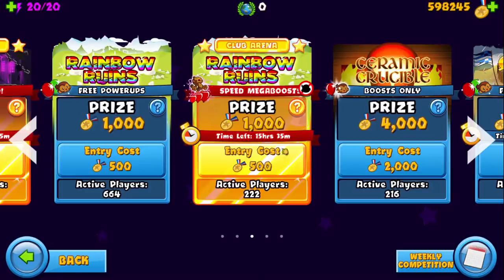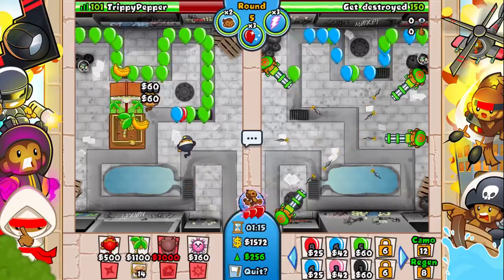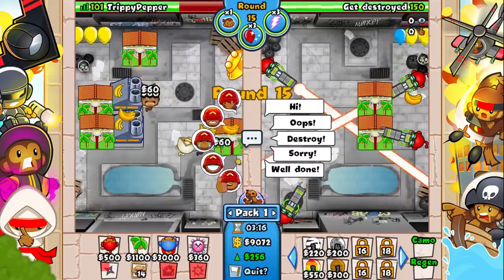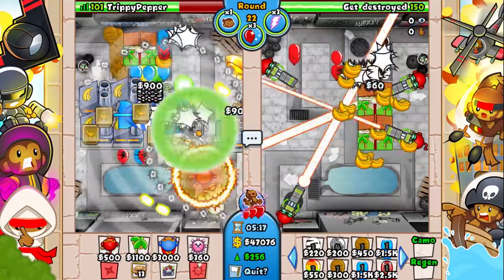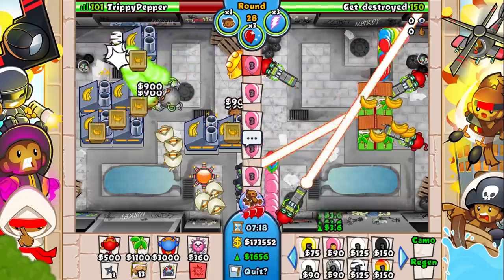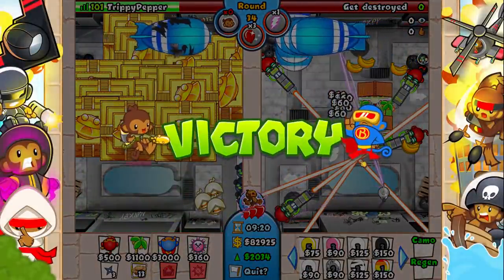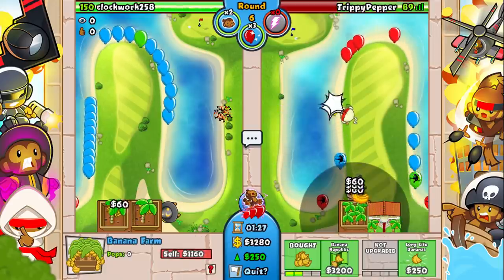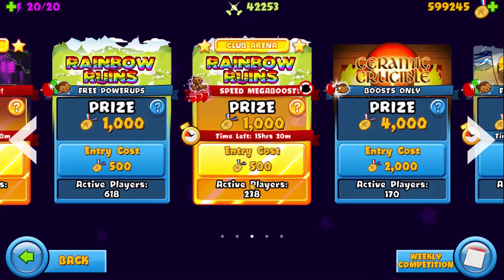when the banana farm is OP in speed mega boosts..... (Bloons TD Battles)